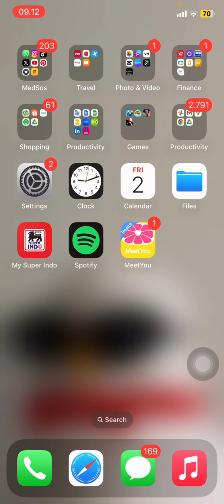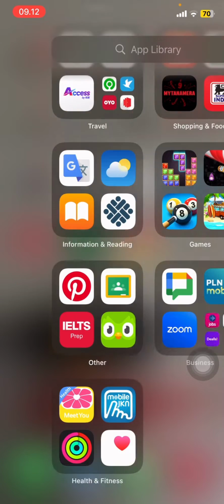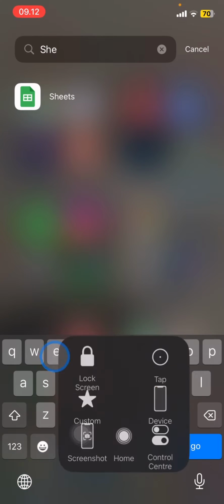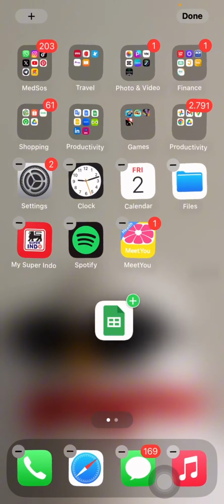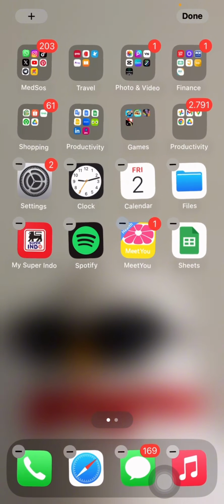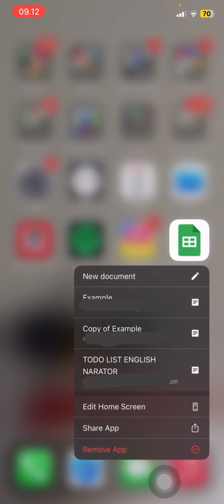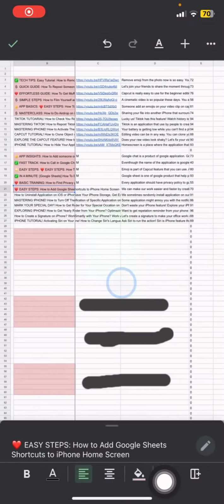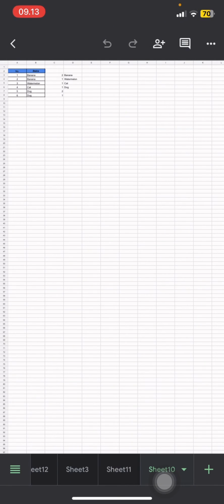❤ EASY STEPS: How to Add Google Sheets Shortcuts to iPhone Home Screen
We can make our work easier and faster by creating a shortcuts. Shortcuts will make your access and run the action faster than normal. Here is the way to add google sheet shortcuts on iPhone Homescreen.